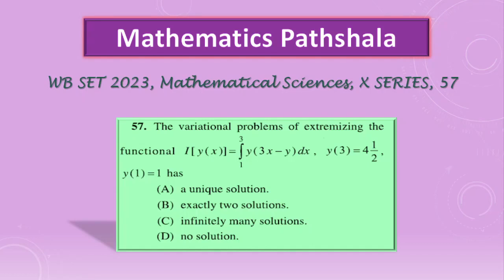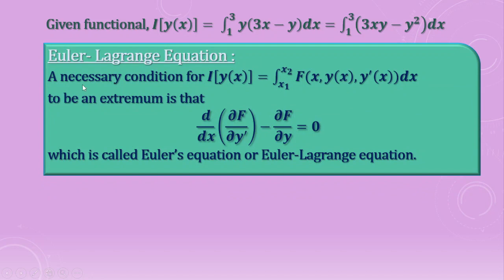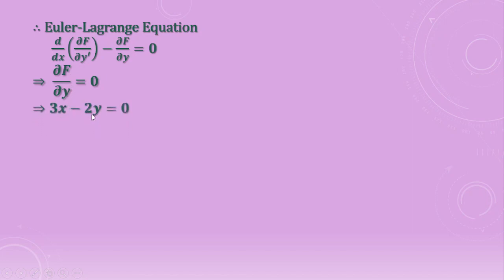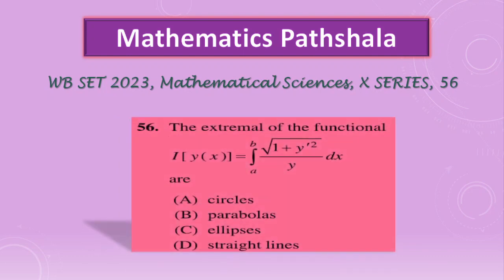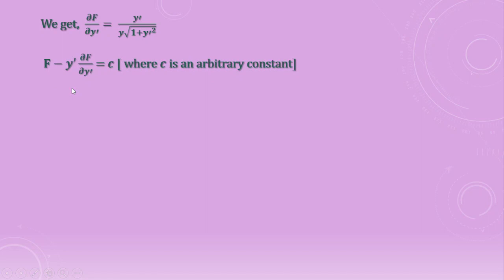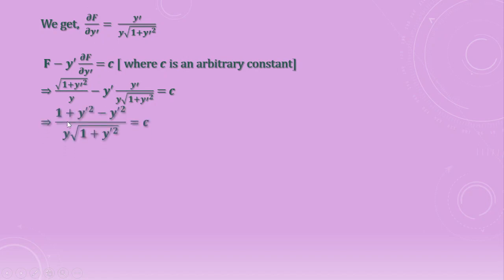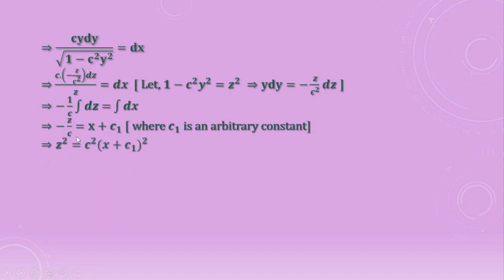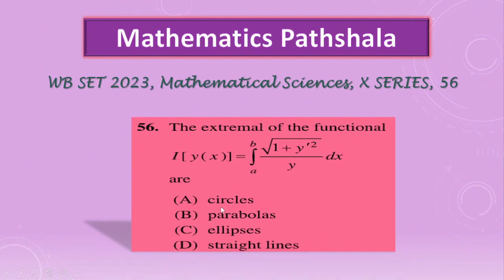WB SET 2023 | Mathematical Sciences | Calculus Of Variations | Question Booklet Series X | 56, 57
Mathematical Sciences
West Bengal SET 2023 Exam.
Question Booklet Series X.